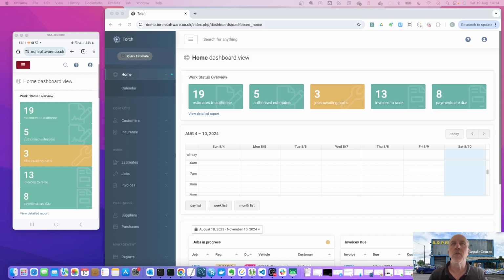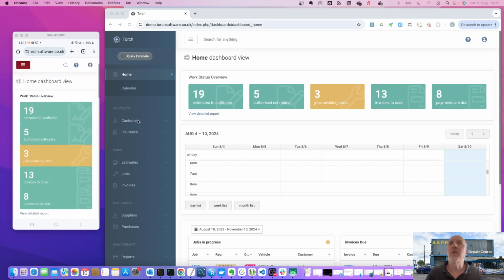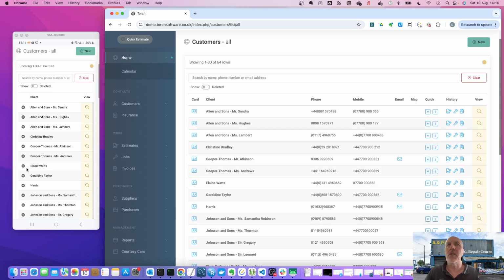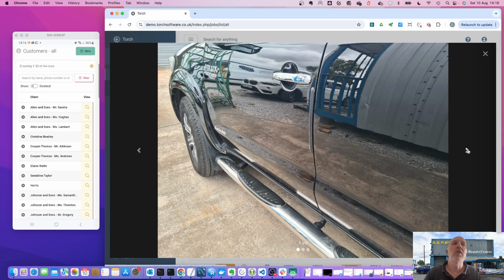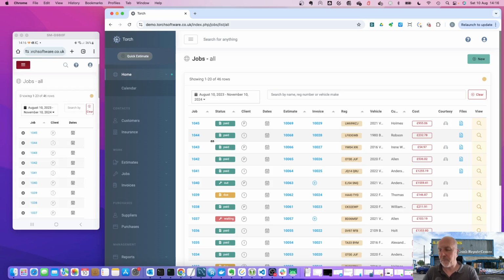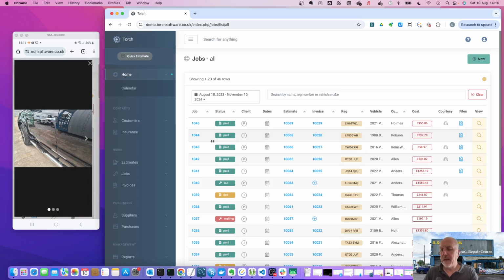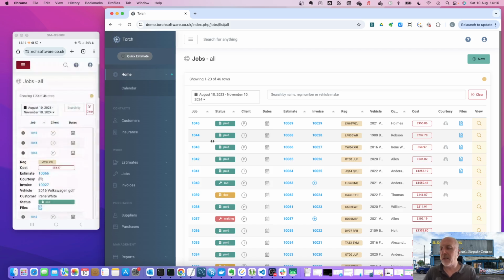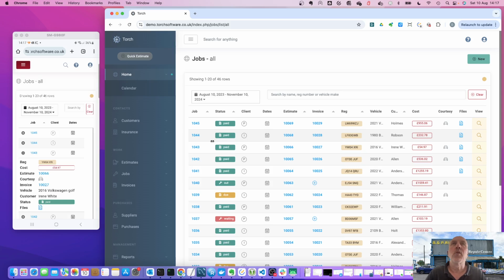general: device type examples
Show some comparison screens of Torch running on a web browser against it running on a mobile device